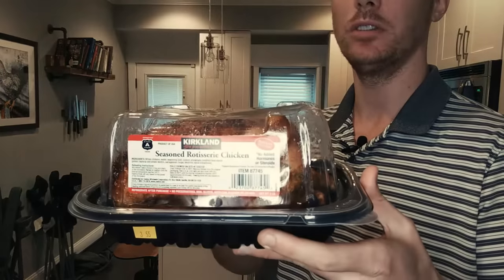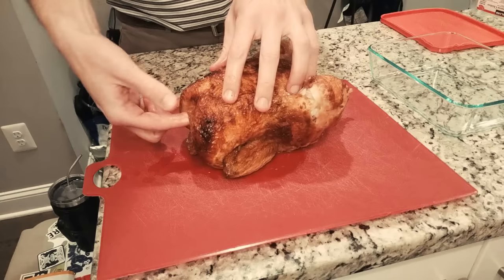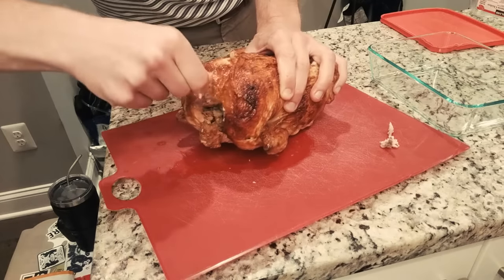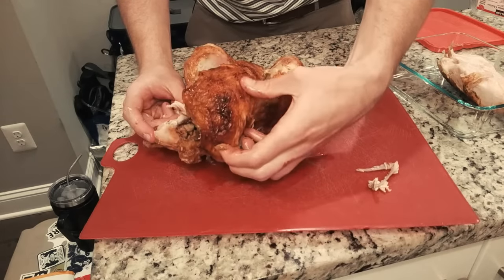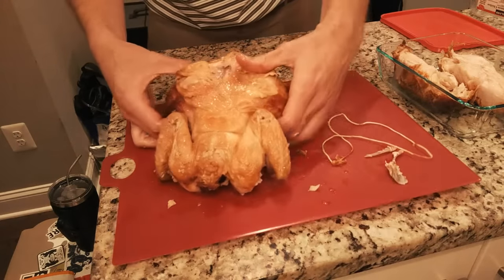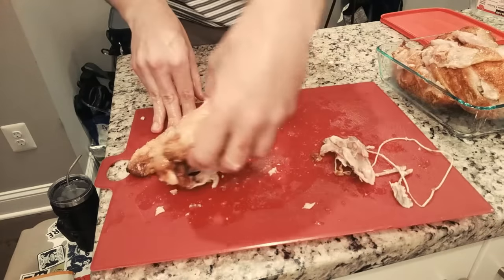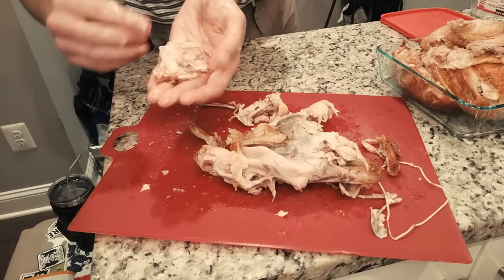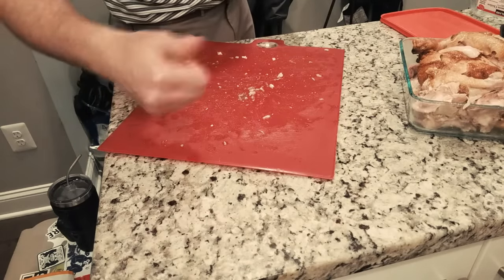Removing Meat from a Costco Rotisserie Chicken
Leaving some meat on the bone? Not up in here! Learn how to remove meat from a Costco Rotisserie Chicken!